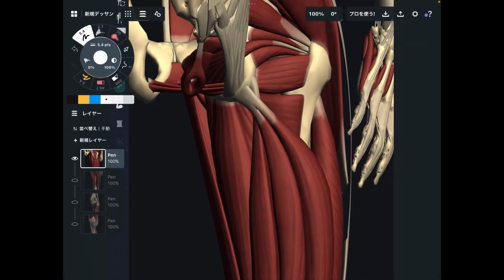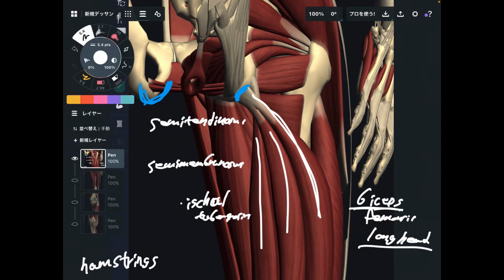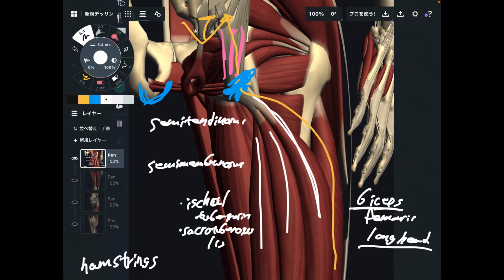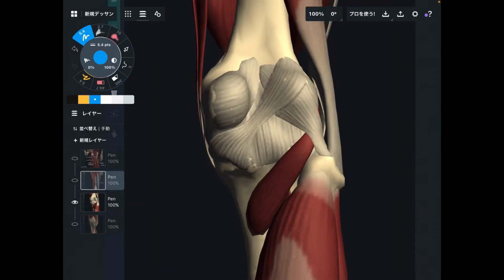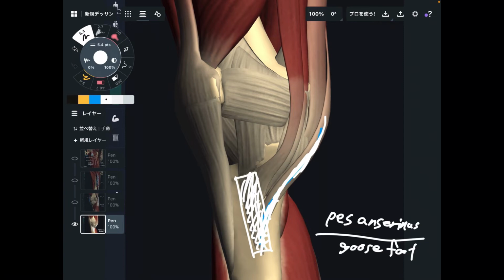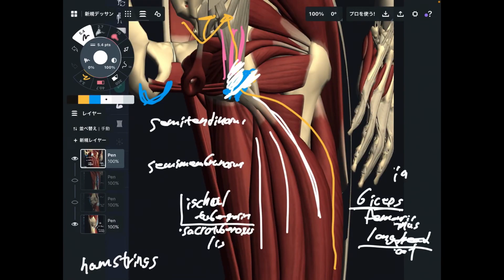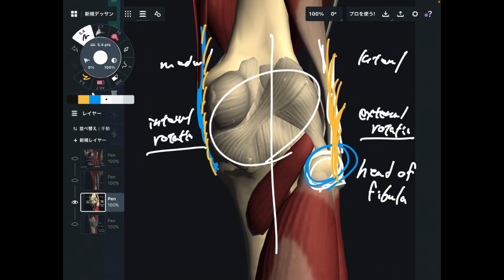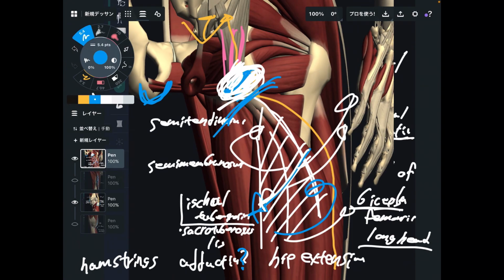Anatomy and functions of hamstrings